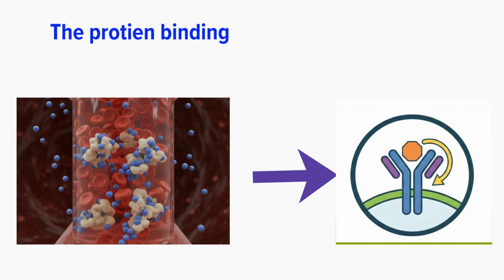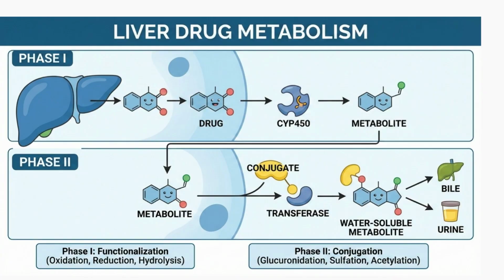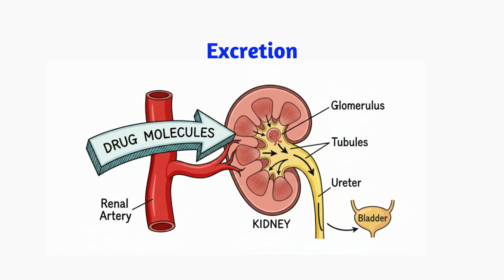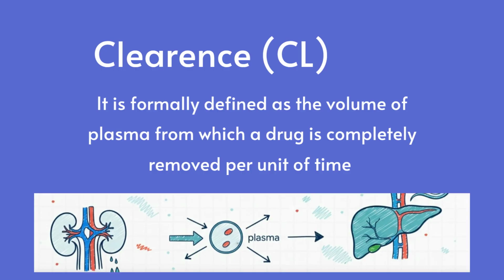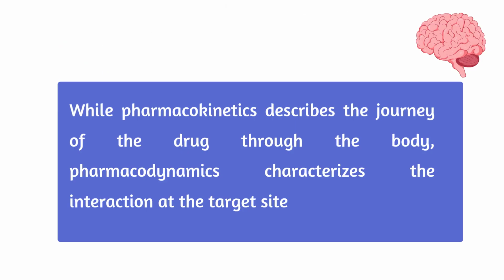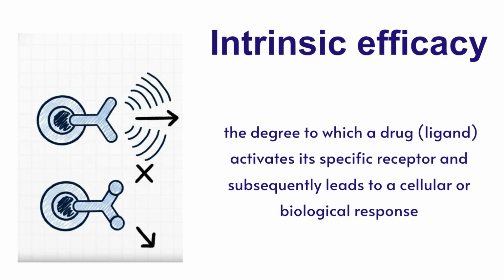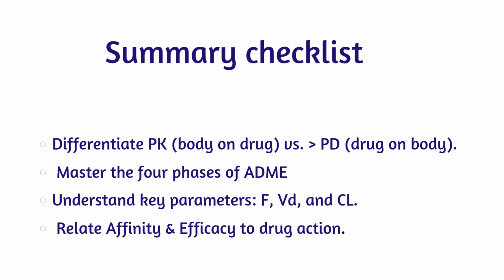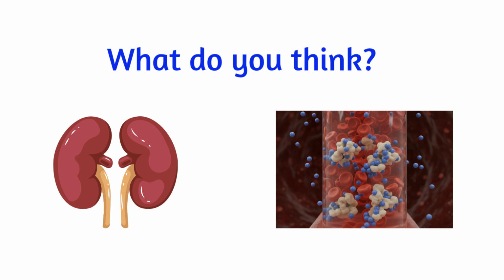Pharmacokinetics vs. Pharmacodynamics: The Essential Clinical Guide for Pharmacists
Welcome to this comprehensive lecture on the dual pillars of pharmacology: Pharmacokinetics (PK) and Pharmacodynamics (PD).
In this video, we move beyond simple definitions to explore the mathematical frameworks and molecular mechanisms that govern therapeutic efficacy. Understanding the distinction between these two fields is vital for rational pharmacotherapy and individualized patient care.